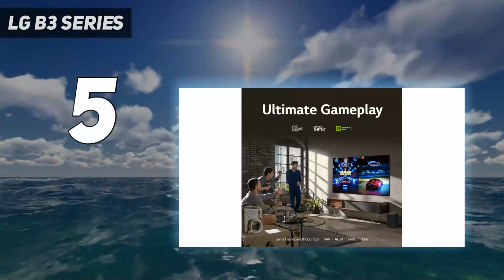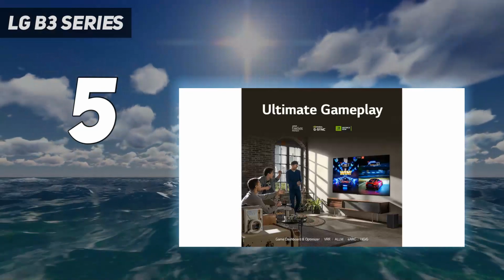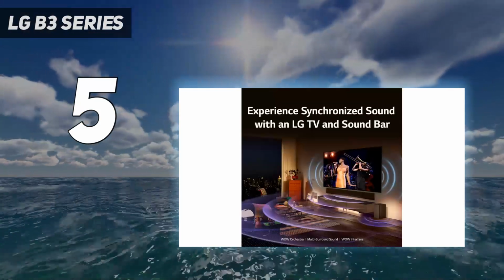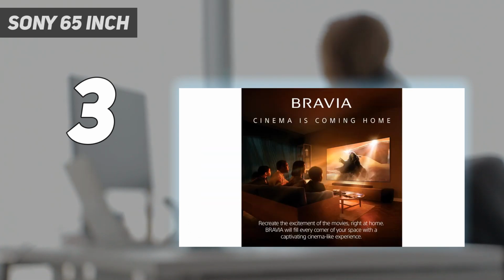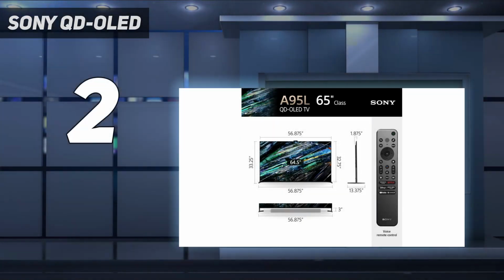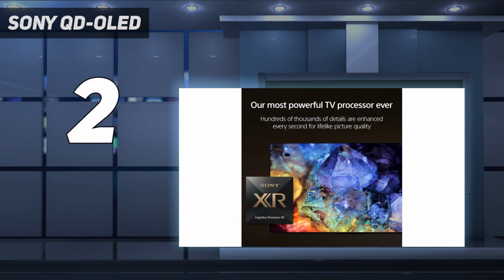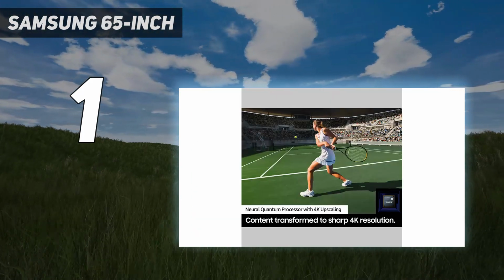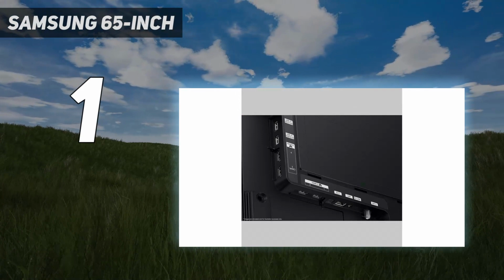5 Best 65 Inch TV in 2024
Here is the Updated Prices of the Best 65 Inch Tv  in 2023!

Things that we mentioned in this video:
1. SAMSUNG 65-Inch - B0BWFVBZM2
2. Sony QD-OLED - B0BYPYRH4F
3. Sony 65 Inch  - B0CVQB2D6C
4. LG C3 Series - B0BVXDPZP3
5. LG B3 Series  - B0BVXMG2WH